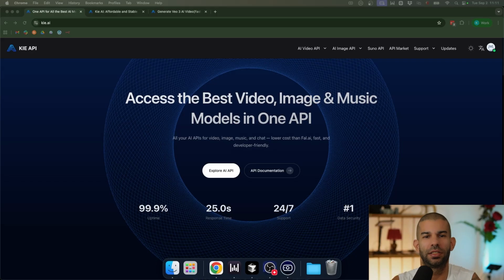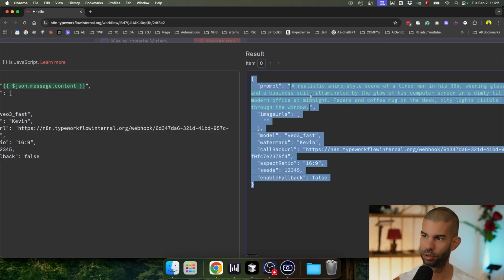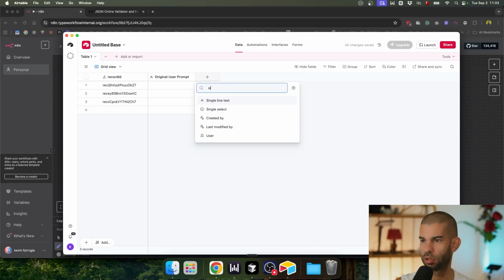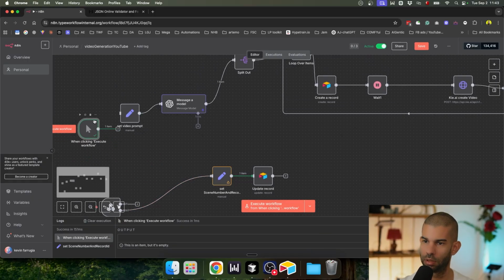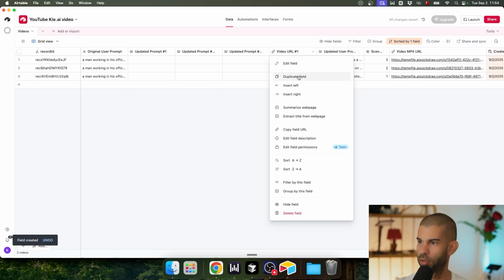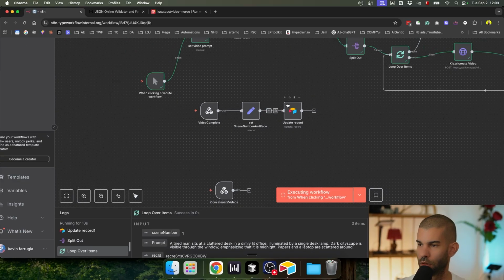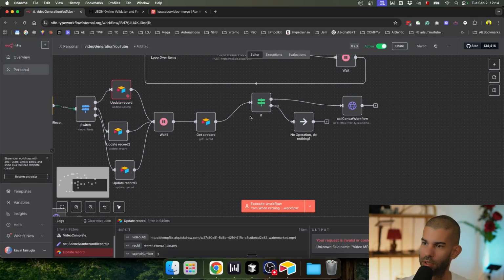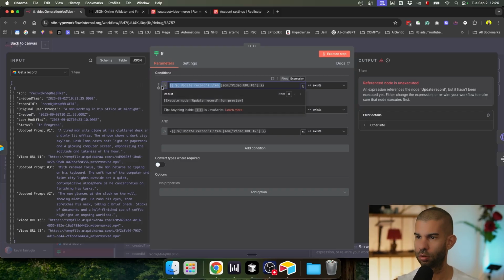How to create AI videos using this little known website (using automation)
In this video, I'll show you how to create professional videos in minutes—not hours—using AI automation. Forget spending hours in editing software or paying big bucks for video editors. With just one prompt, you can generate multiple high-quality videos completely hands-free.

Here’s what you’ll learn:
- How to use **Kie.AI** to generate AI videos with simple prompts.
- The best models for fast, cost-efficient, and high-quality video creation.
- How to automate the process using **API workflows** so you don’t have to manually edit anything.
- A trick to make AI **enhance your prompts** for better, more detailed scenes.
- How to **stitch multiple AI-generated clips** into one seamless video.

By the end, you’ll have a fully automated system that turns a single idea into a polished video—perfect for social media, marketing, or content creation.

If you're tired of wasting time on video editing, this is the game-changer you need. 🚀

WHY ME?